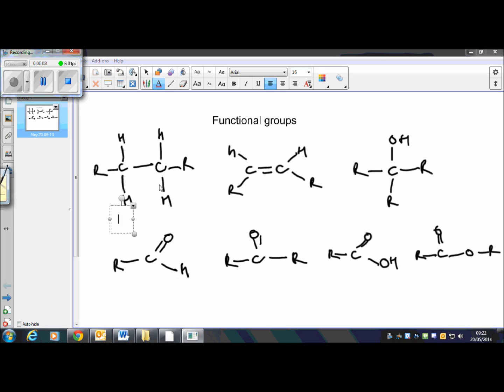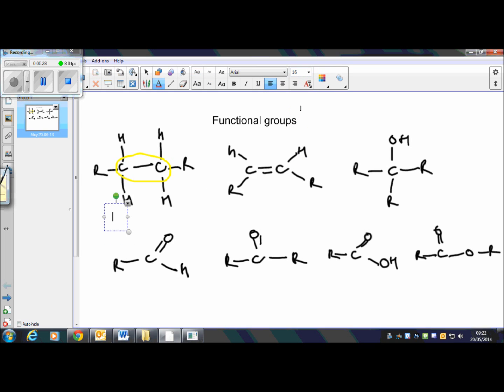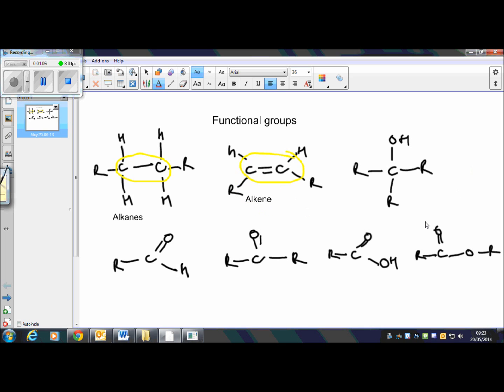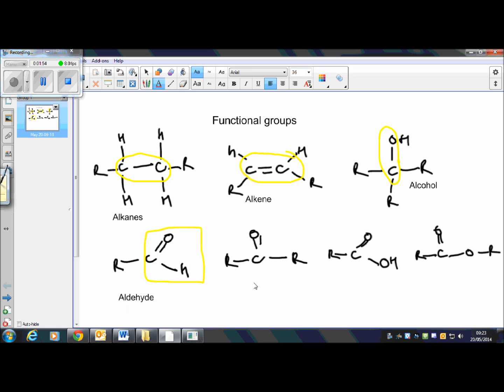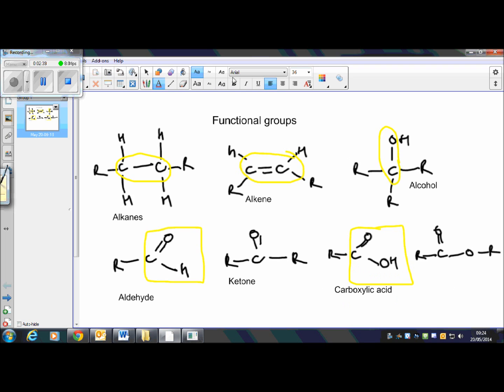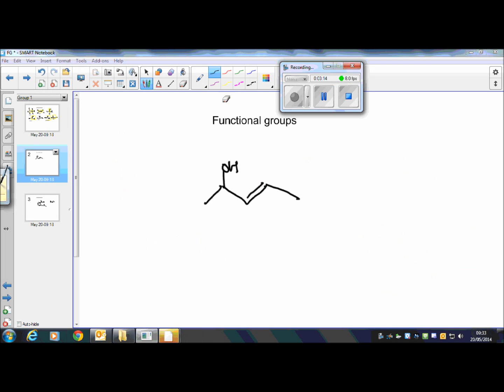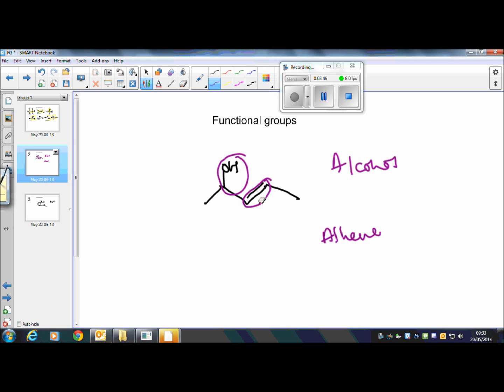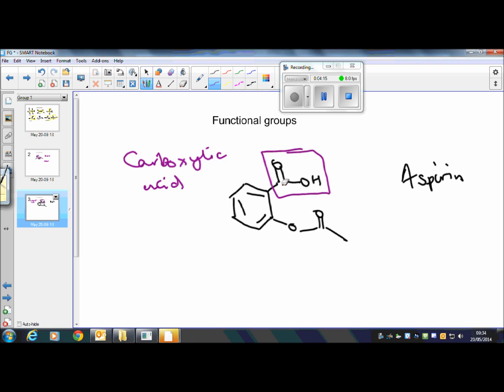F322 Functional groups